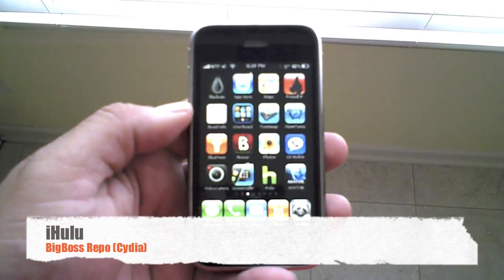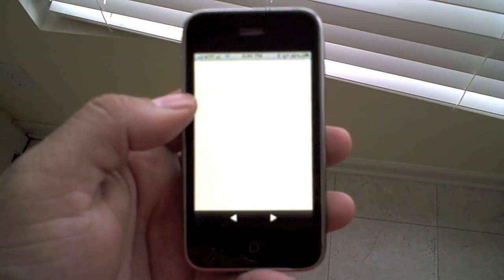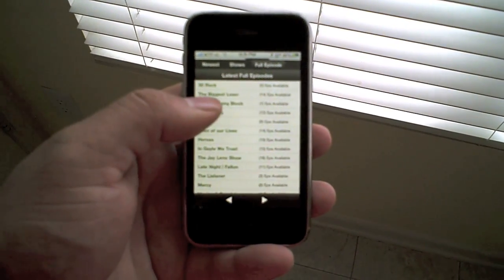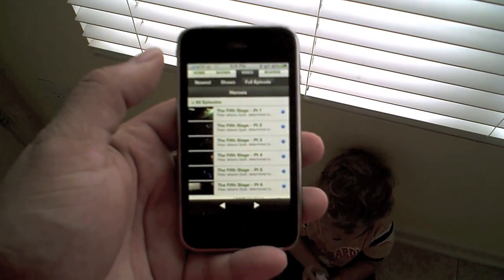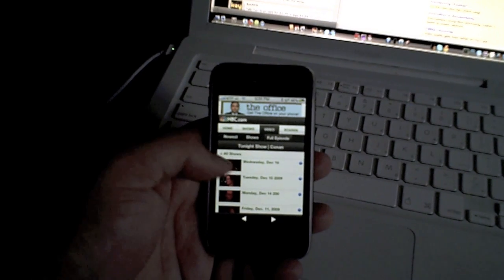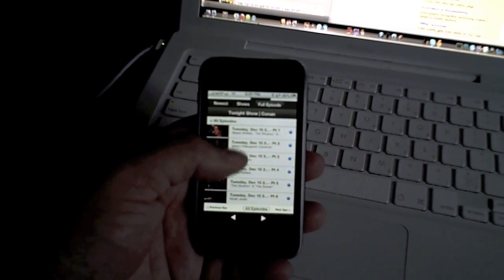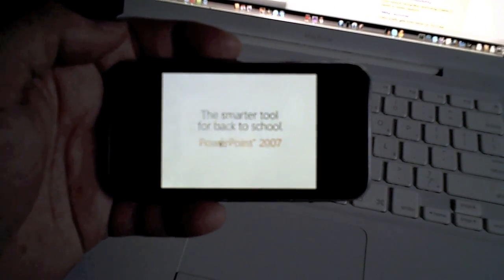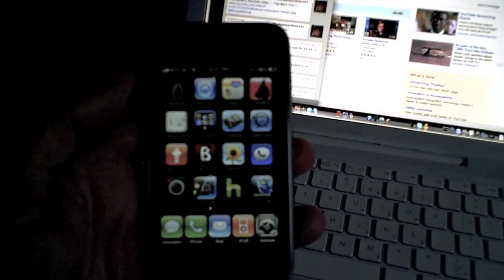iHulu: Hulu app for all iphones and ipod touches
Bigboss repo in cydia